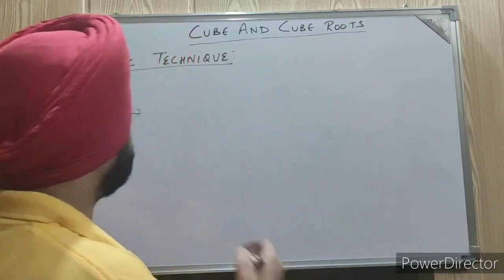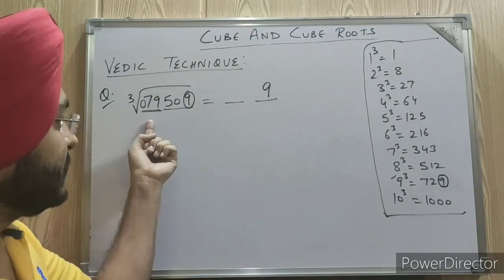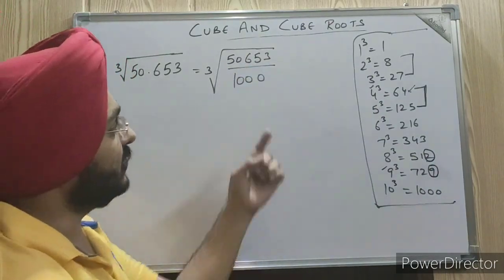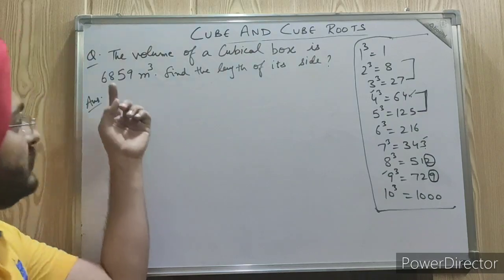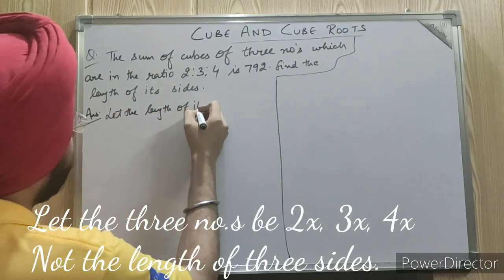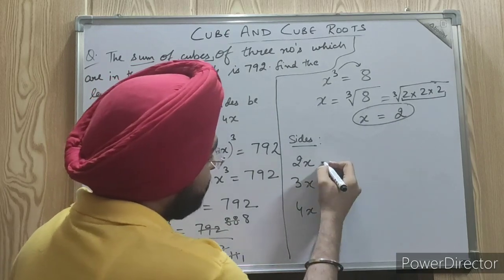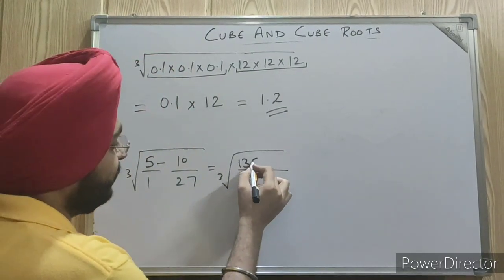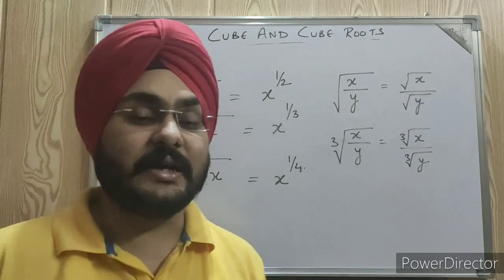Online Lecture Mathematics Class VIII Ch.IV Cube and Cube Roots Part III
Uses of Cube Root and Vedic Technique.